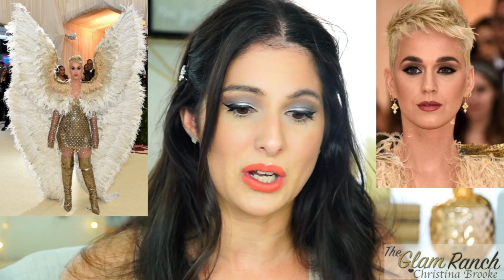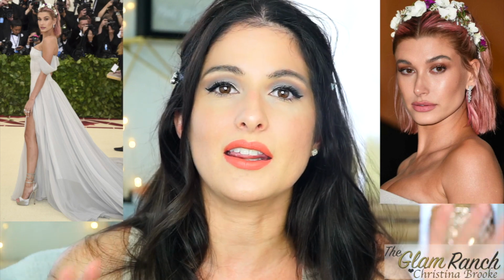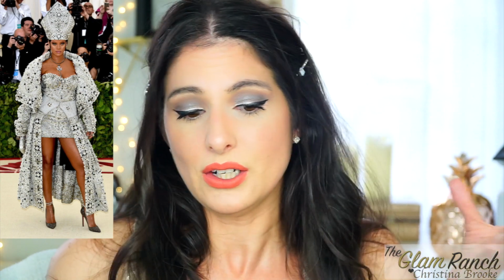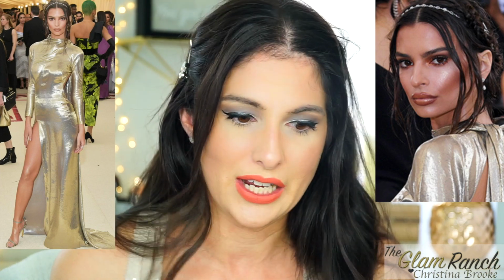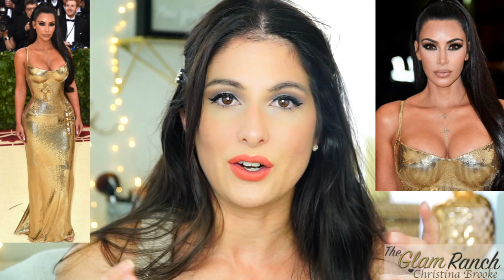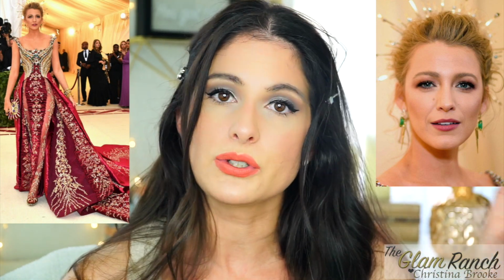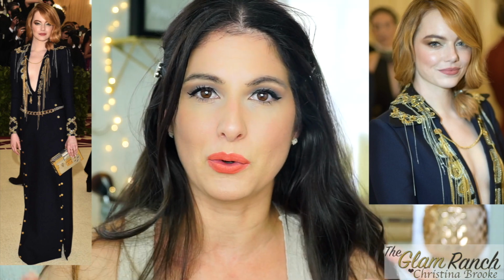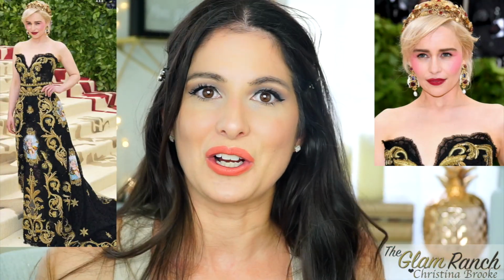MAKEUP ON THE RED CARPET | MET GALA 2018 | GIGI HADID | KIM KARDASHIAN | JLO | BLAKE LIVELY AND MORE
_______________  PRODUCTS MENTIONED  _________________________

KATY PERRY- COVERGIRL PRODUCTS

COVERGIRL truBLEND Foundation

HAILEY BALDWIN- LAURA MERCIER

FACE ILLUMINATOR POWDER

LAURA MERCIER FLAWLESS FUSION FOUNDATION

LARUA MERCIER FLAWLESS FUSION CONCEALER

LAURA MERCIER LIP GLACE COLOR COSMIC

VELOUR EXTREME MATTE LIPSTICK
VIBE

RIHIANNA- FENTY PRODUCTS

Pro Filt'r Instant Retouch Primer

Pro Filt'r Soft Matte Longwear Foundation

Mattemoiselle Plush Matte Lipstick

EMILY RATAJOWSKI - MARC JACOBS

Under(cover) Perfecting Coconut Face Primer

Marc Jacobs Beauty O!Mega Bronzer Coconut Perfect Tan

Marc Jacobs Beauty Shameless Youthful-Look 24H Foundation

Eye-Conic Multi-Finish Eyeshadow Palette – Coconut Fantasy Collection -Fantascene

Poutliner Longwear Lip Liner Pencil - NUDIST

New Nudes Sheer Gel Lipstick
MIXED WITH
Le Marc Lip Crème Lipstick

KIM KARDASHIAN - KKW BEAUTY

HIGHLIGHT IN MEDIUM

JLO - JLO X INGLOT
MAKEUP BY SCOTT BARNES

Freedom System Eye Shadow Matte J311 Café Au Lait

Pure Pigment Eye Shadow J409 Cosmic Glow

Freedom System HD Sculpting Powder J131 Cocoa 1

Freedom System HD Pressed Powder J113 Nude 2 *accidentally said the name was lovely it is called Nude

BLAKE LIVELY - LOREAL

L'ORÉAL Colour Riche Shine Lipstick

EMMA STONE - NARS

NARS
NARSissist Wanted Eyeshadow Palette

NARS
Natural Radiant Longwear Foundation

NARS
Velvet Matte Lipstick Pencil

GIGI HADID - MAYBELLINE

SODA POP EYESHADOW PALETTE - COMING SOON!!  AUGUST 2018

MAYBELLINE Fit Me Dewy + Smooth Foundation

MAYBELLINE FaceStudio Master Chrome Metallic Highlighter

MAYBELLINE Color Sensational Shaping Lip Liner - DUSTY ROSE

MAYBELLINE Color Sensational Inti-Matte Nudes

What I am wearing:
Foundation: hourglass vanish stick
Concealer: KKW beauty
Eyes: Colourpop I think I love you
Brows: Anastasia Beverly Hills Brow wiz
Lashes: Loreal LaSH Paradise / Tarte Lash paint
Bronzer: Smashbox Cali Contour palette
highlighter:Smashbox Cali Contour palette
Lips: Pixi

_________________________  FAQ  ______________________________

_______________________ STATEMENT ______________________________

__________________  SOURCES ________________________________

____________________BUSINESS INQUIRIES ______________________